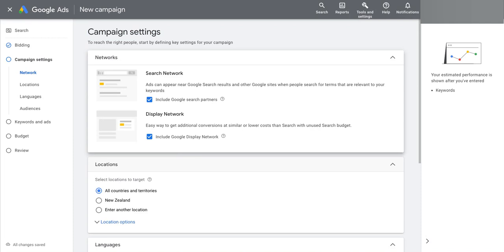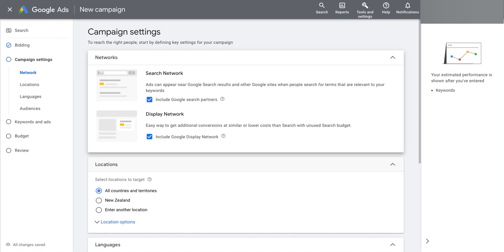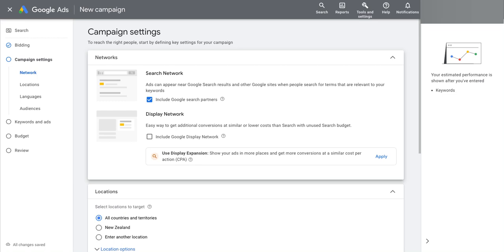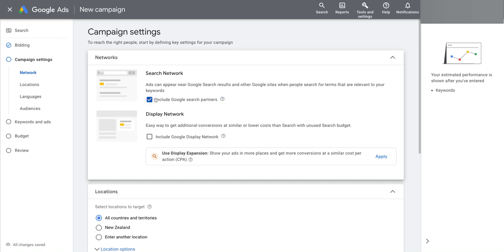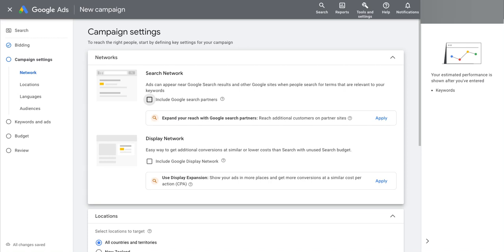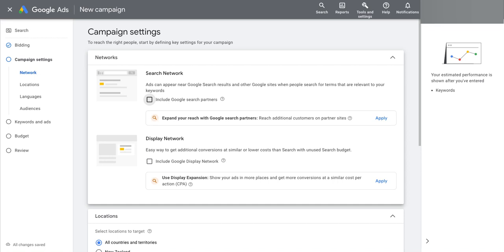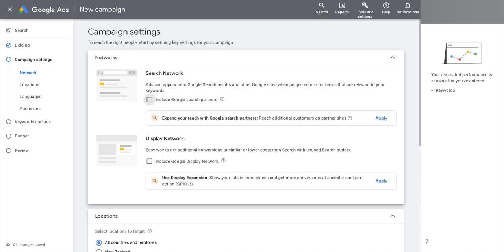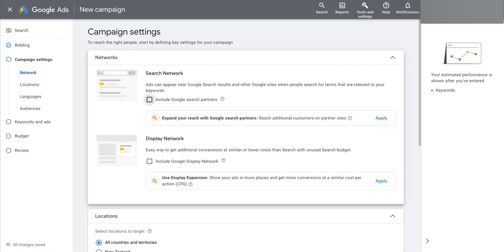How To Improve Google Ads Performance By Ignoring Google's Advice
Here's a quick "hack" to improve the performance of your Google Ads - ignore most of Google's helpful advice.

The majority of the advice that Google gives you within Google Ads is designed to work to "Big G's" advantage and not yours. Sometimes the advice is mutually beneficial, but more often than not it isn't.

In this video I give examples of the kinds of in-platform advice and hints that Google gives, and why it should be ignored and discarded in most instances if you want the best outcome for YOUR business (not Google's).